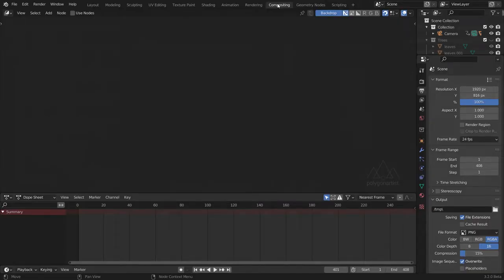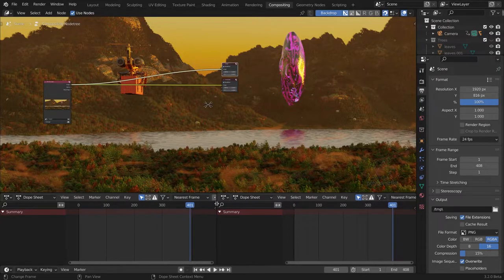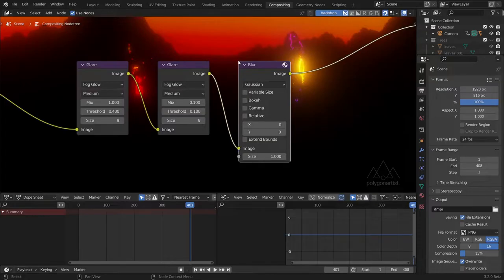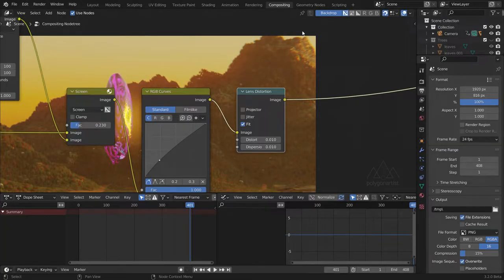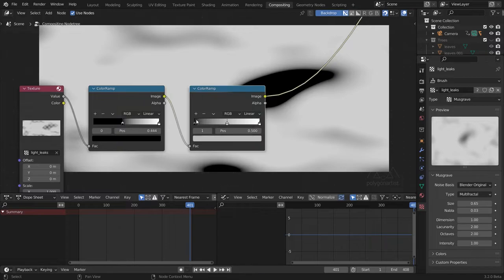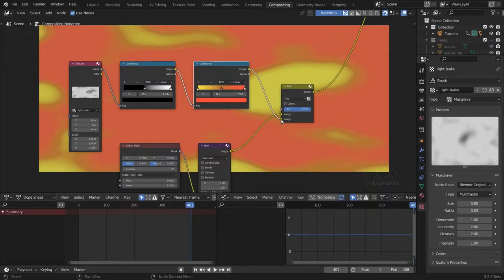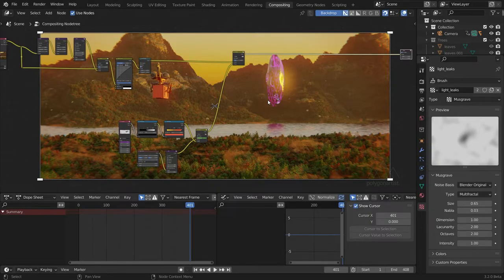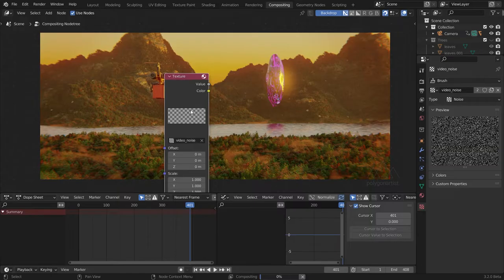Cinematic Compositing Techniques In Blender — Tutorial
Learn to create cinematic composites of your 3D animations in Blender using the standard built-in tools and nodes that Blender has to offer!